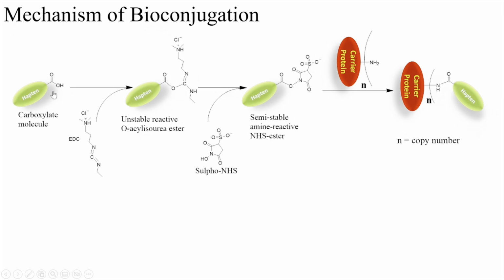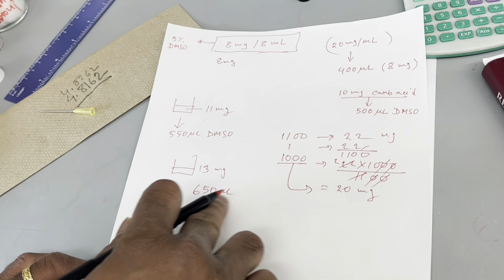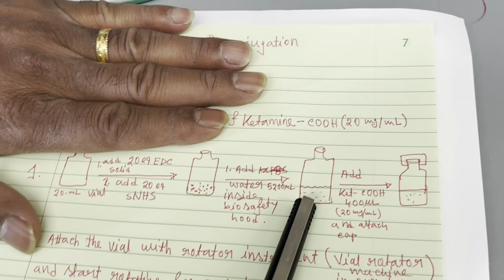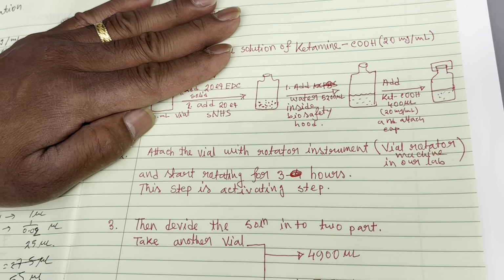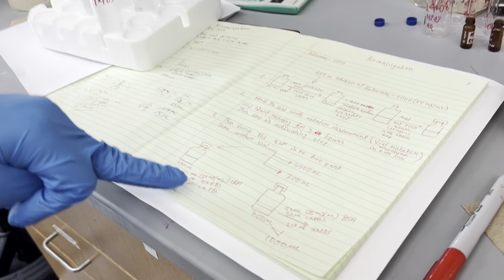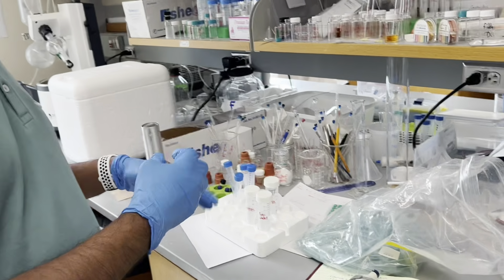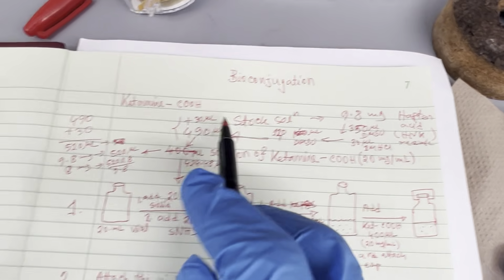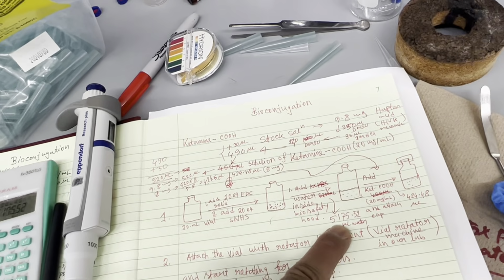Bioconjugation Part 1-small drug molecule conjugated with proteins by amide bond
I will also show the separation technique of bioconjugated small drug molecule.